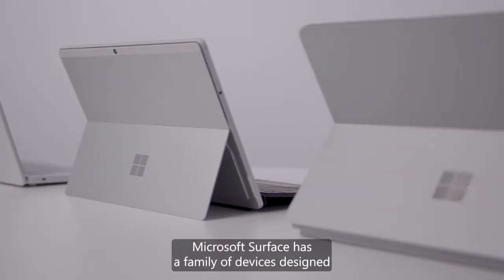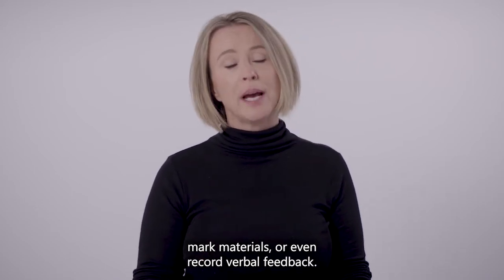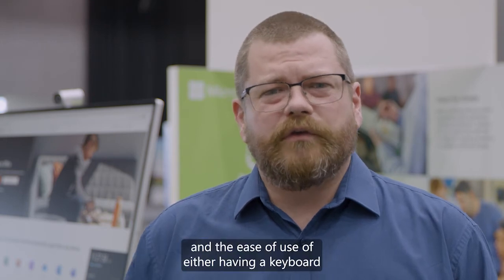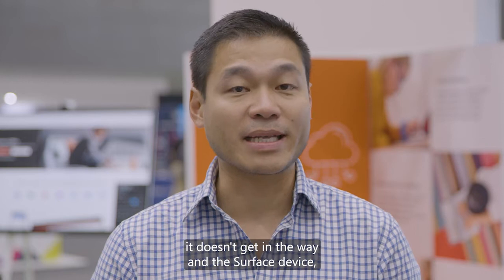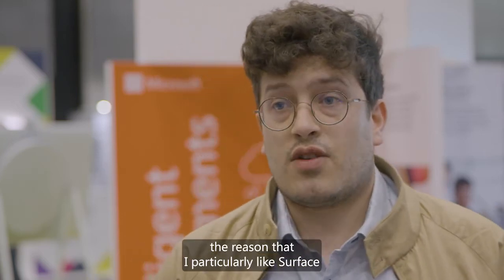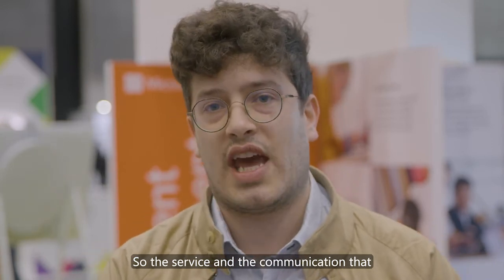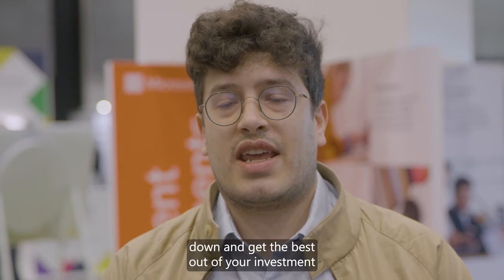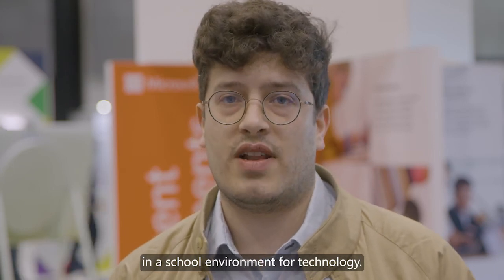Why Surface for Education: Demo for Teachers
Discover why our Microsoft Surface family of devices are the right choice for teaching and learning and how technology can transform your classes.